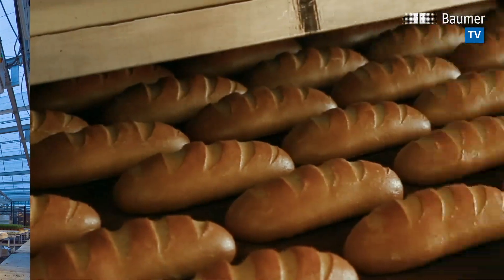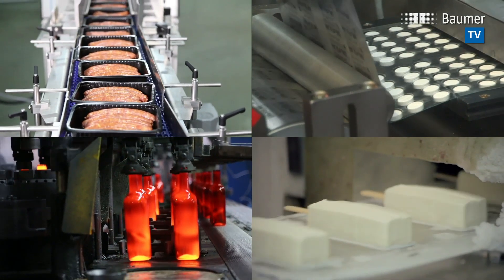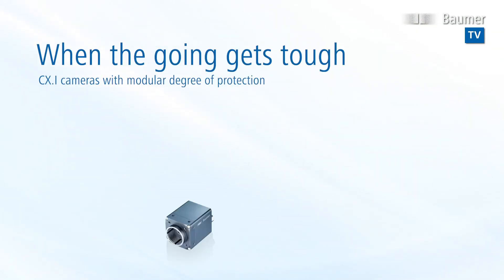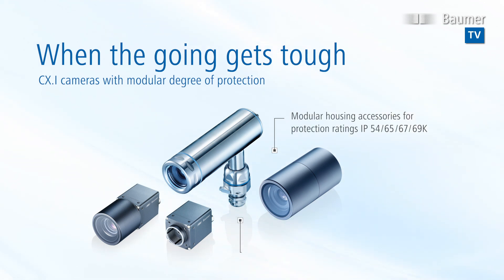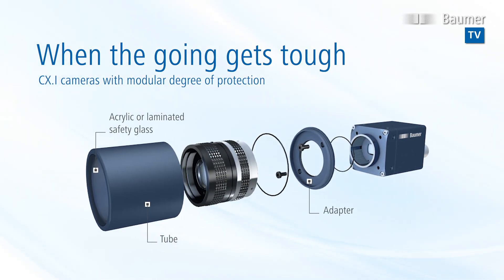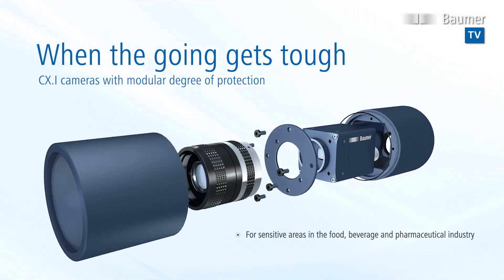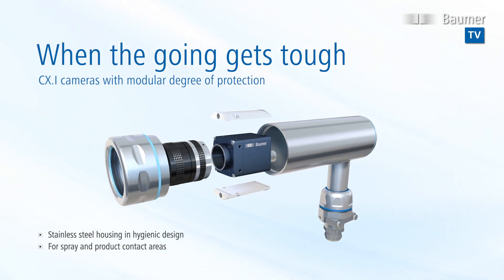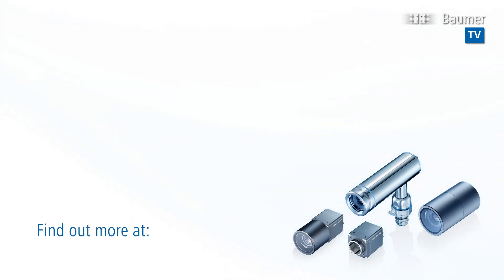Baumer | Industrial cameras CX | A new approach to modular protection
Thanks to the industrial design and clever housing accessories the CX.I cameras comes with IP 54, 65, 67 or 69K rating. In our video we show how this can be done in no time at all.